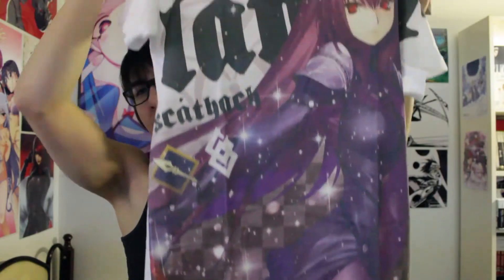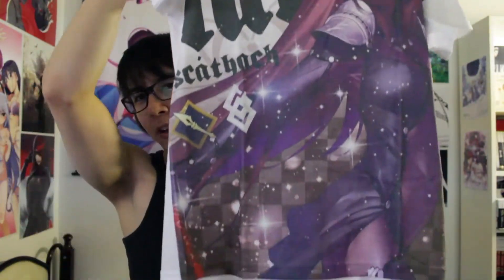Fate/Grand Order Scathach and Artoria Lancer Alter T-Shirts!!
Here is a showcase of 2 FGO T-shirts that I bought from Play-Asia.